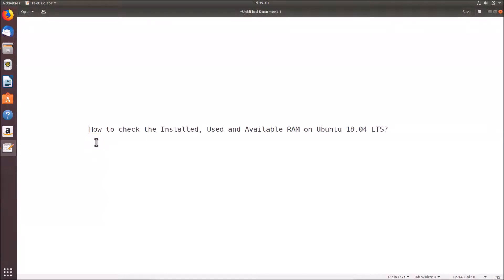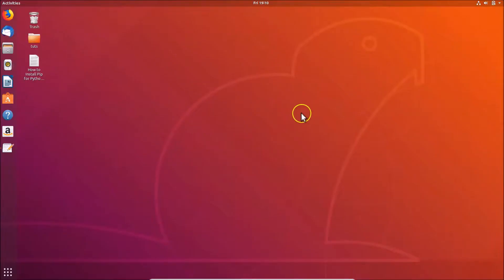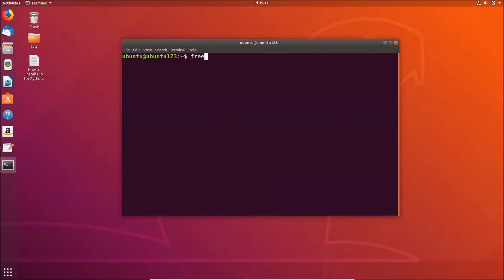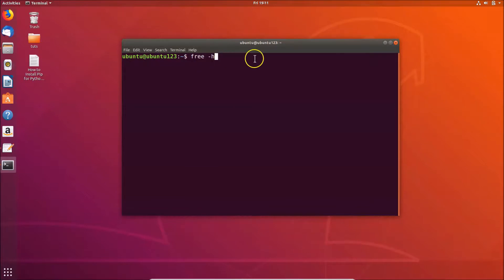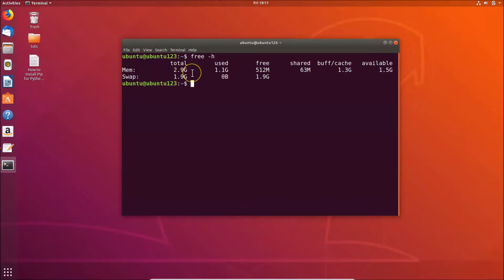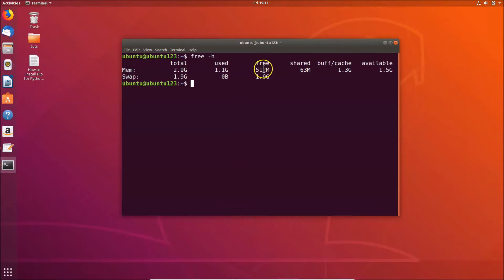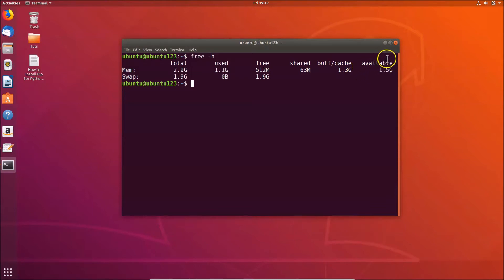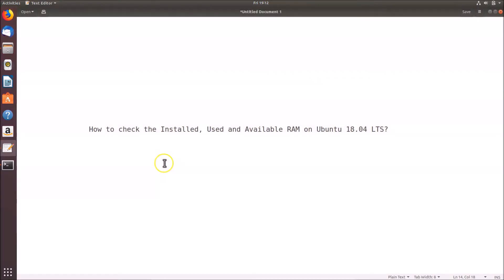How to Check the Installed, Used and Available RAM on Ubuntu 18.04 LTS?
Step 1: Right click on the desktop, and then click on 'Open terminal.'

Step 2: Type the command below, and then hit enter.

        free -h

Now, you have you Total, Used, Free, shared, buff/cache, available RAM showing.